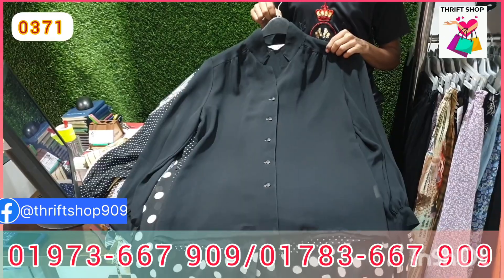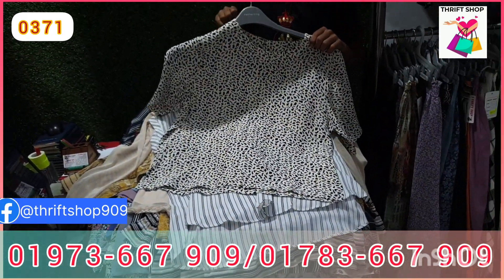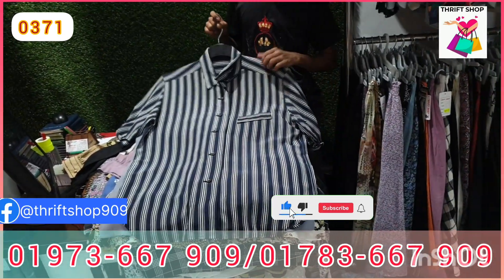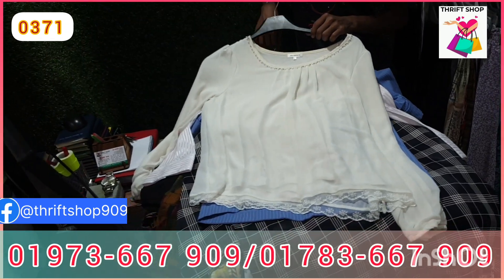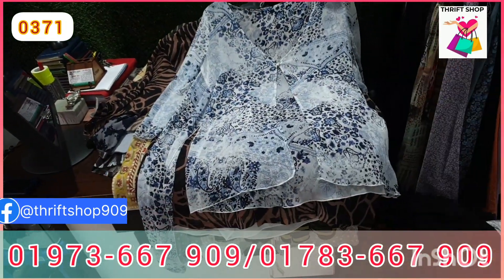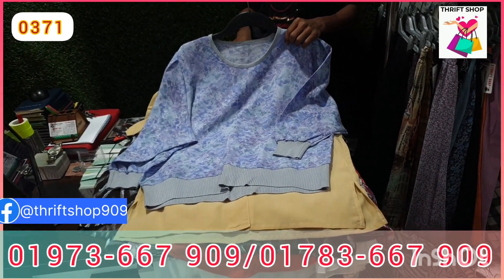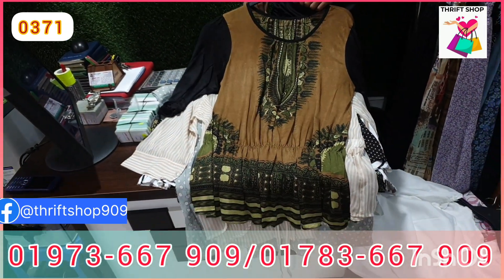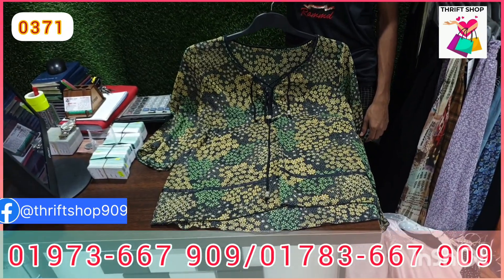উরাধুরা টপস কালেকশন#thrift_shop eid_collection 2023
Ladies dress wolesale & retailer
আমাদের প্রতিটা প্রোডাক্ট এক পিস করে সুতরাং আপনার পছন্দের প্রোডাক্টটি ক্রয়ের জন্য দ্রুত চলে আসুন আমাদের শপে অথবা অনলাইনে অর্ডার কনফার্ম করতে স্ক্রিণে দেওয়া নাম্বারে যোগাযোগ করুন- 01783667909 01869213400 (WhatsApp, IMO)
   পাইকারি ক্রয়ের ক্ষেত্রে বিশেষ মূল্য ও exchange  সুবিধা রয়েছে।।

শোরুমঃ
ইসমাইল ম্যানশন (৩য় তলা) এলিফ্যান্ট রোড ঢাকা ১২০৫ [গাউছিয়া মার্কেট সংলগ্ন]

     খোলা সকালঃ-   ১০:০০
     বন্ধ রাতঃ-          ০৮:০০
     সাপ্তাহিক বন্ধঃ মঙ্গলবার

যোগাযোগঃ
(WhatsApp, IMO)